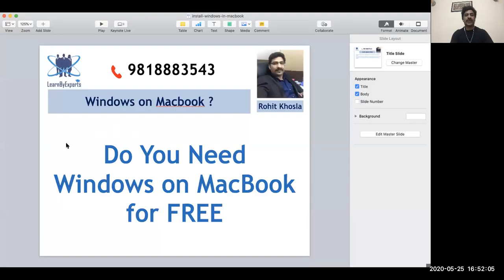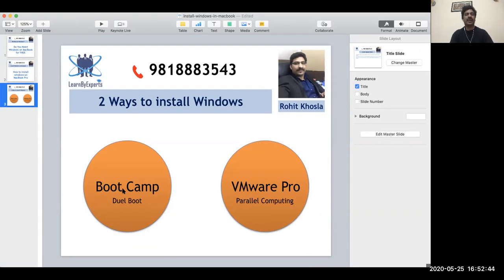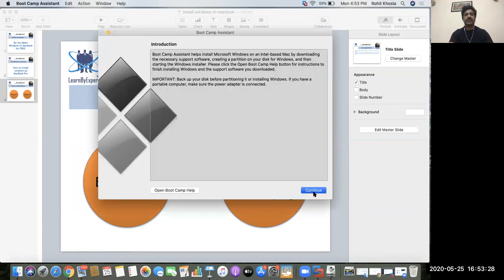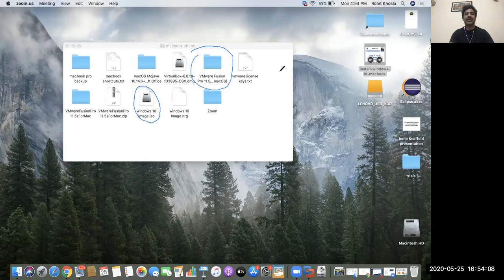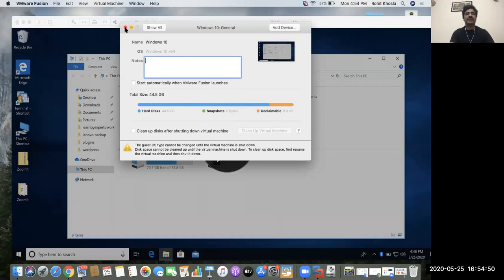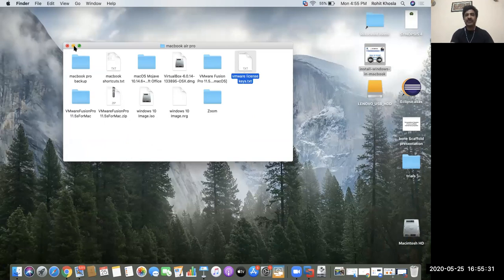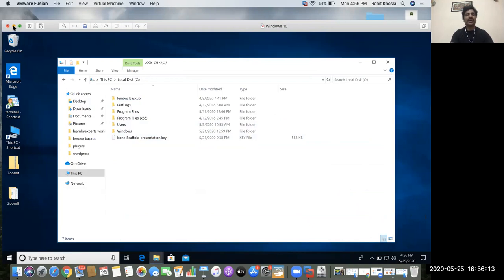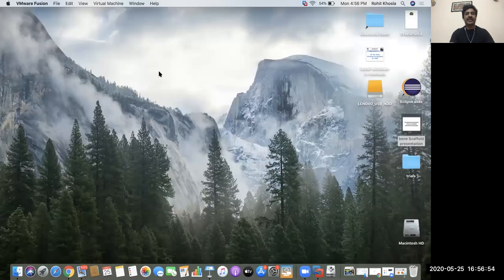How to Install Windows on Macbook Pro without Bootcamp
how to install windows in macbook air

Install Windows on Macbook or Macbook Pro is very easy.  You can install windows on macbook through two ways.  One way of installing the windows 10 on macbook pro is through bootcamp and other way is to install windows on macbook pro is through vmware virtual machine.

If you want to windows on macbook through duel booting, boot camp is a good solution.  But if you want windows to run parallel or simultaneously with macbook pro os, vmware pro is a good solution where you can run windows simultaneously or parallel with macbook pro.

Normally people installed windows in macbook pro through bootcamp where they can't access windows and macOS simultaneously.  Now run windows on Macbook Pro simultaneously without rebooting the machine.

You need VMware Pro(Free. Version) with Windows 10 image/iso file to do so.  Once you complete the steps shown in the video you can run windows and macos simultaneously

how to install windows 11 in macbook air m1
how to install windows in macbook air m1 for free